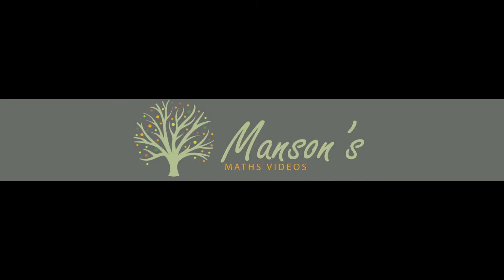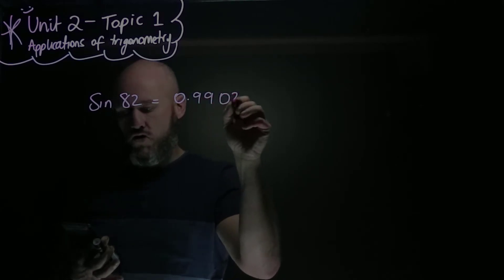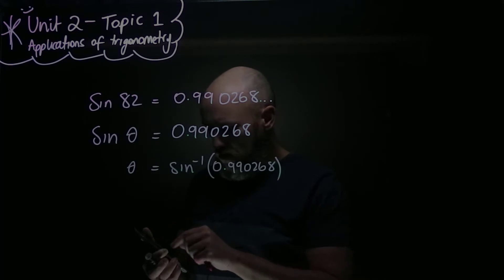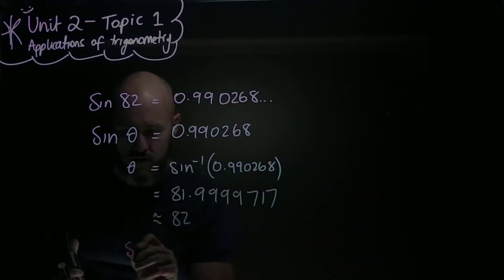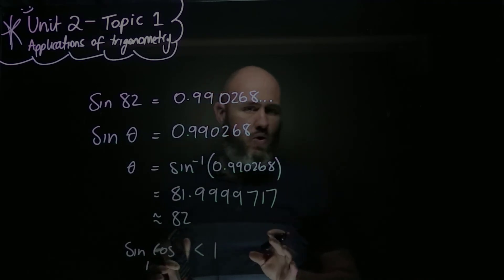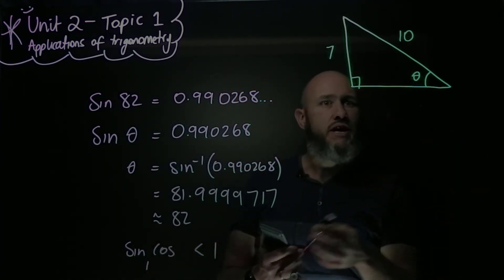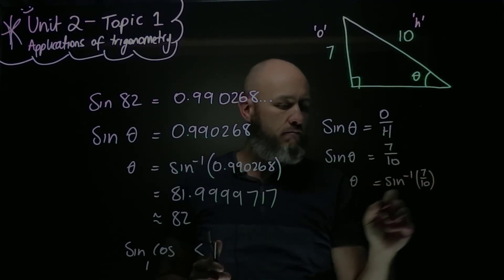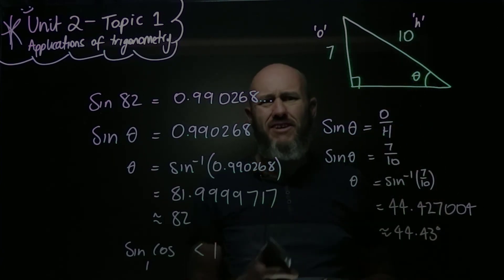General Mathematics - U2T1V3 - Finding missing angles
In this video we review finding missing angles from right angled triangles.